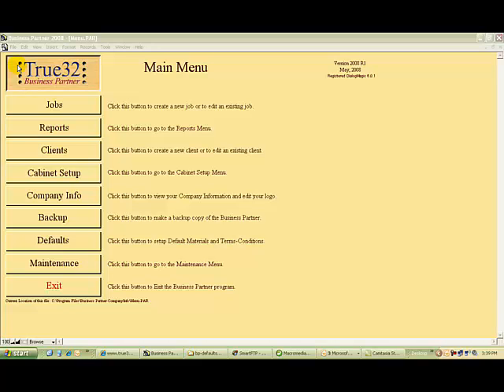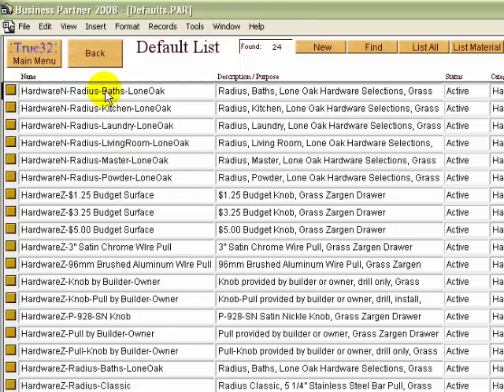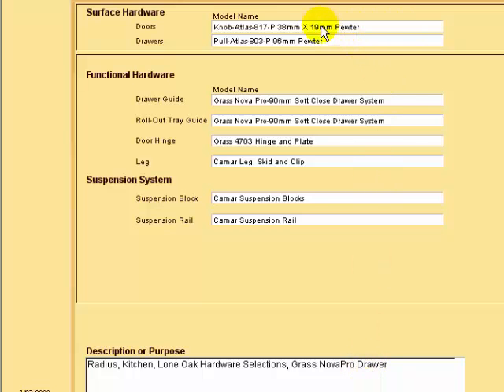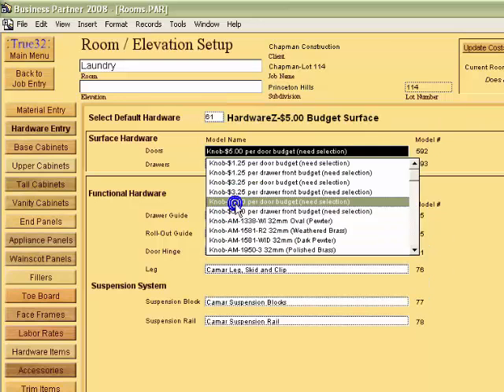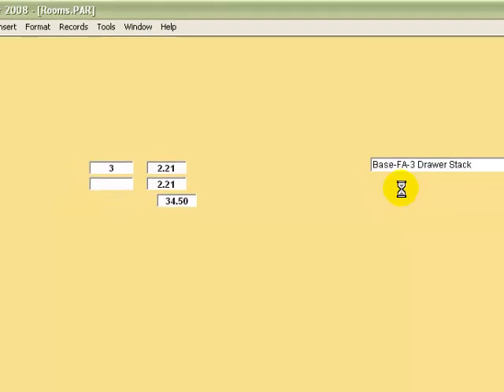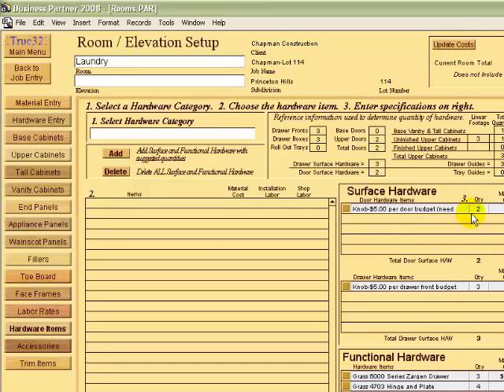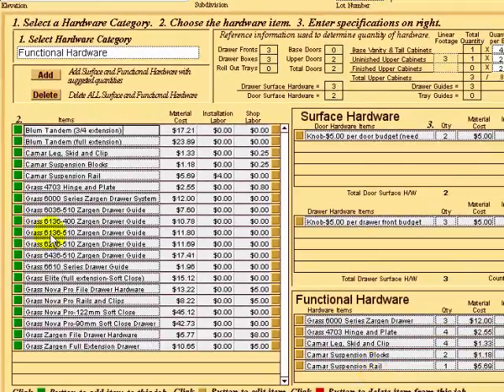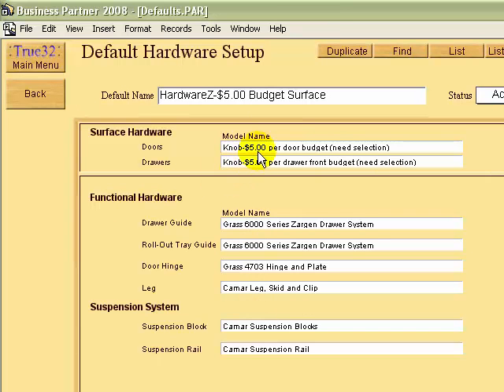Business Partner Estimating Software - Default Hardware Tutorial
Tutorial on setting up and utilizing Defaults to populate the Hardware selections for a project.

Table of Contents:

00:00 - bp-defaults-hardware